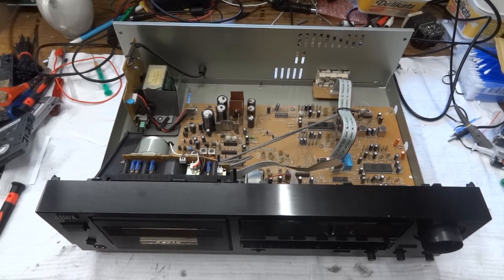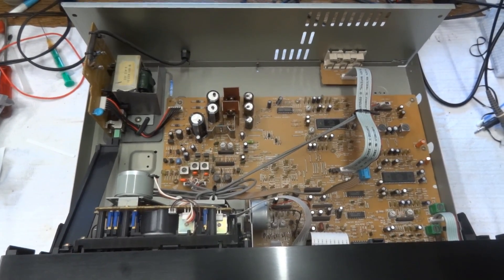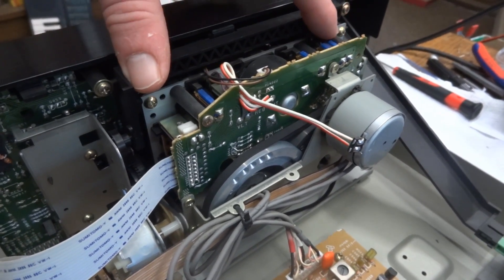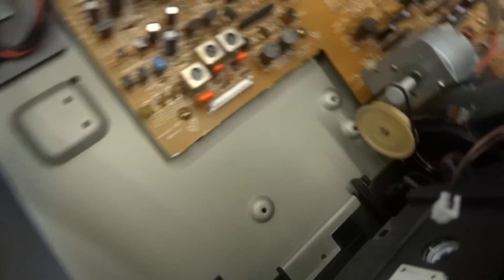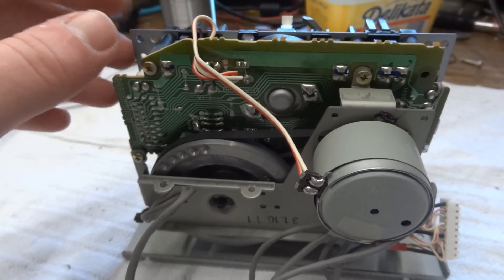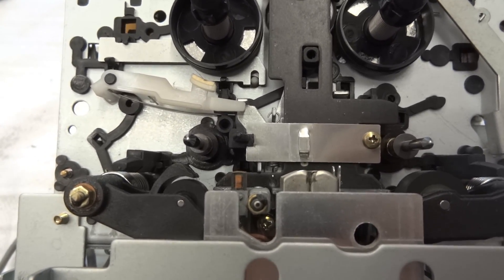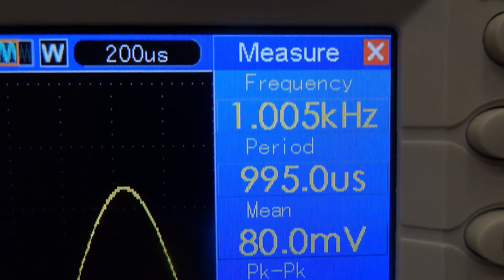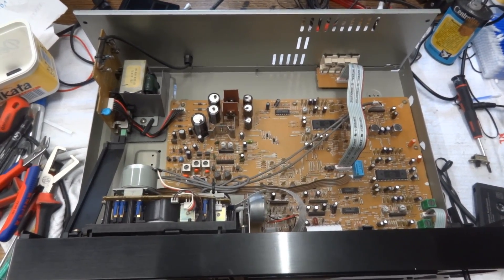DrCassette's Workshop - Aiwa AD-F910 cassette deck repairs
The belts went bad in my Aiwa cassette deck. I replaced them, and while I had the unit apart, I also did some other service work...